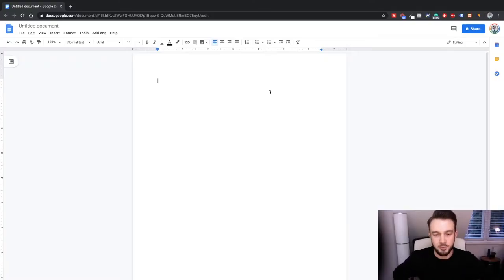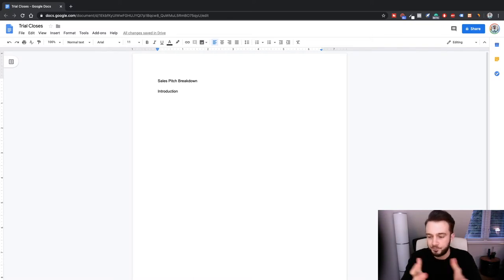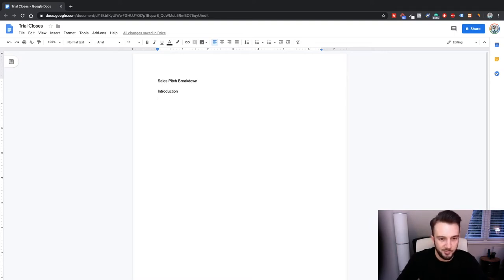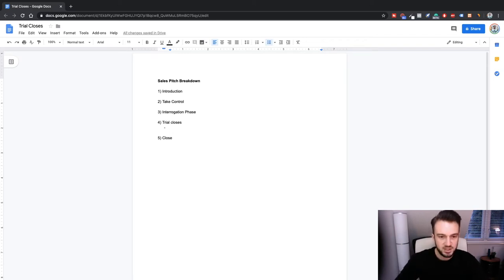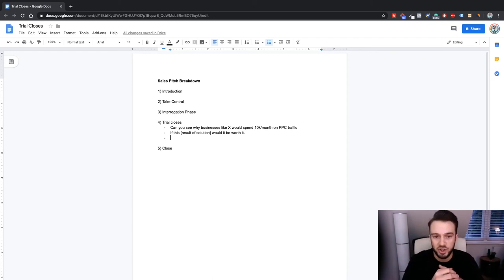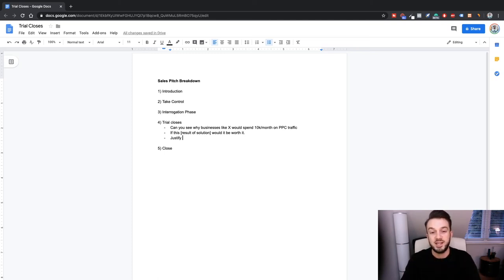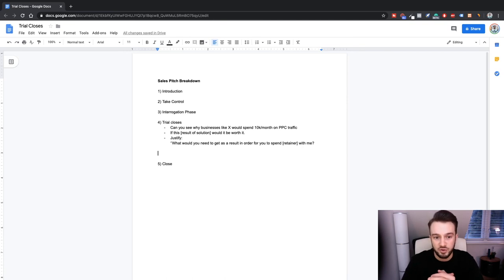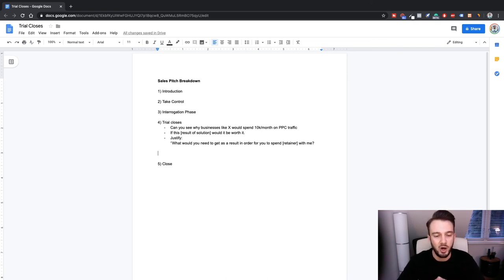How To Get SMMA Clients To Pay You More